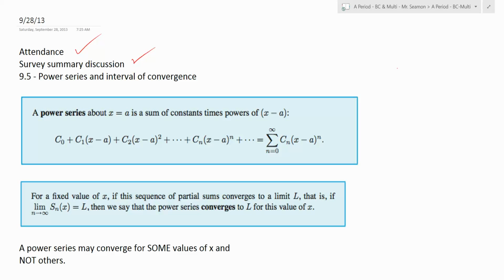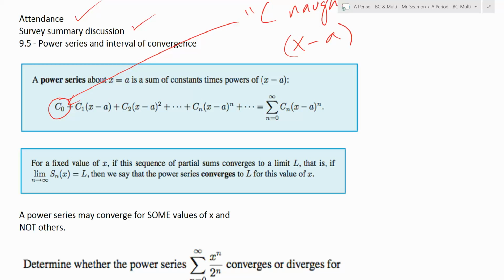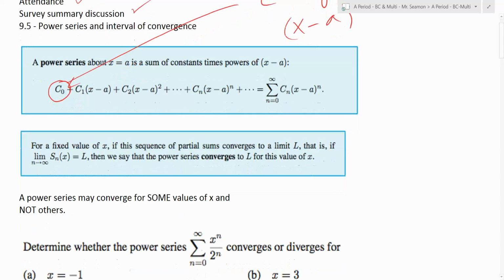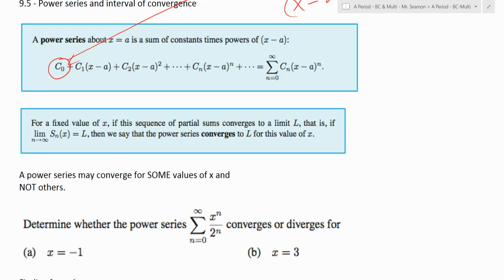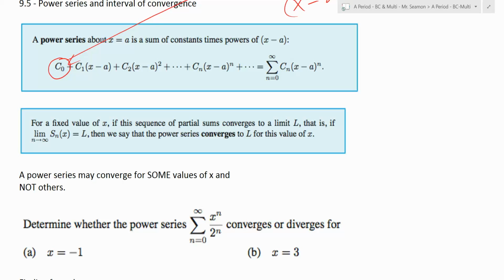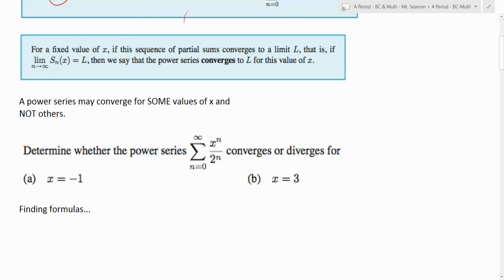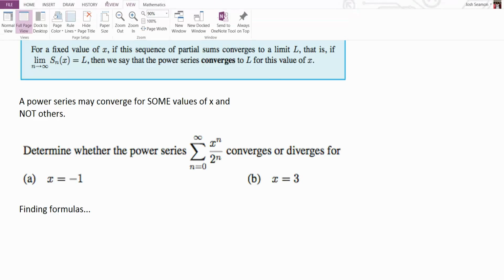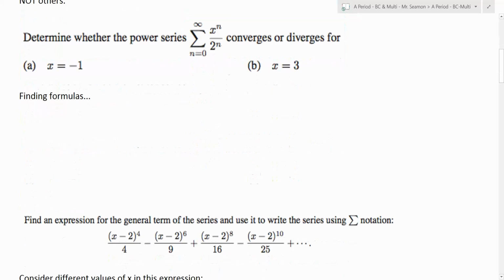BC & Multi - A Period - 9/28/13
We start talking about power series